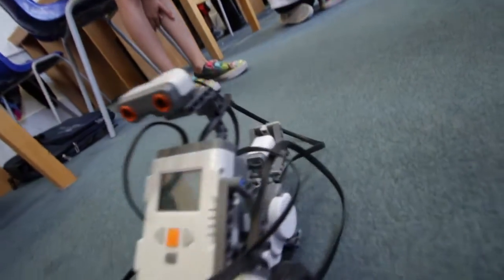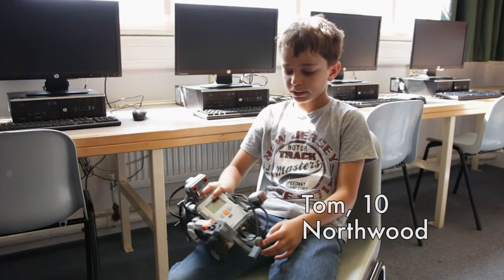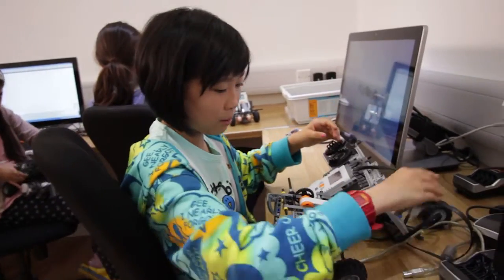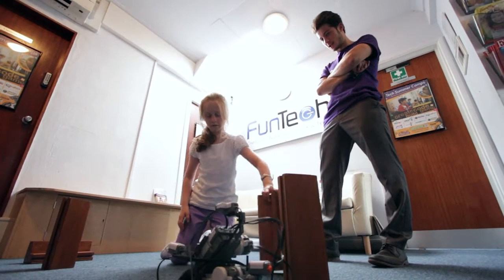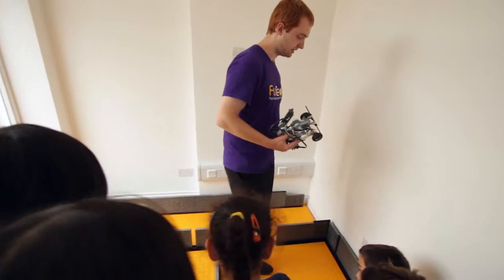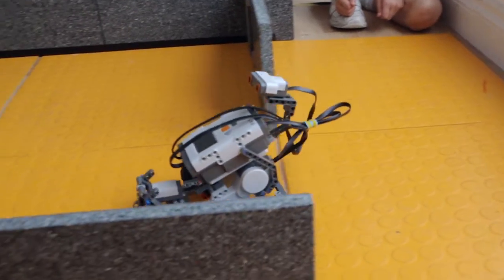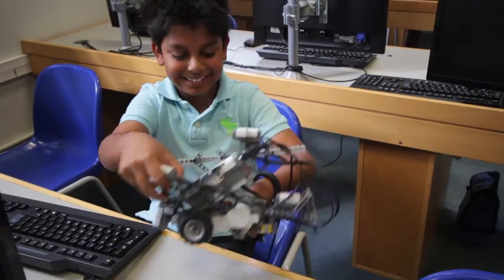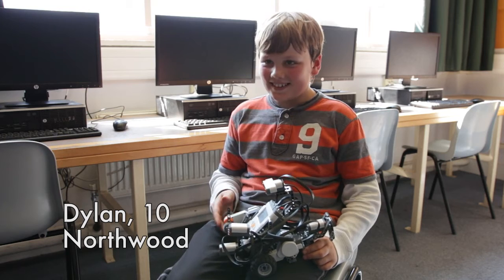Lego NXT Robot Coding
What could be more fun than learning about sensors, actuators, building and coding your own bot. On the final day the robots have to be coded to go through a maze independently, compete in a speed race and we end with everyone’s favourite - Robot Wars!